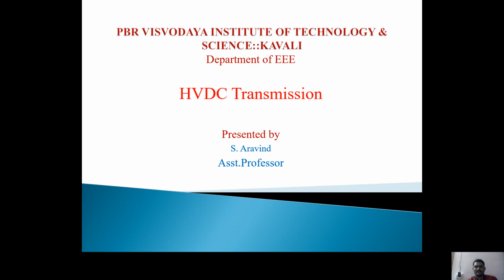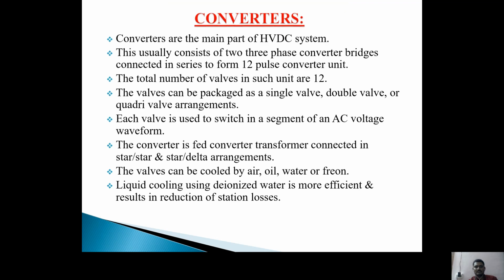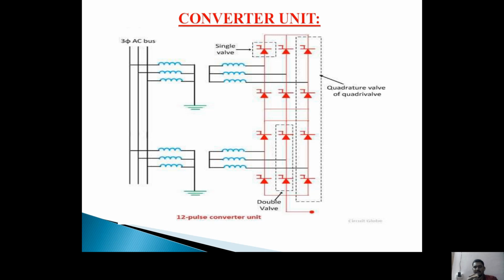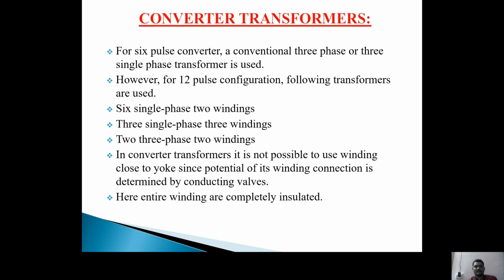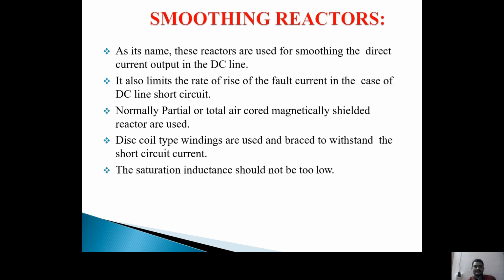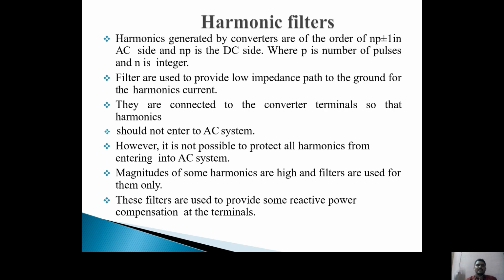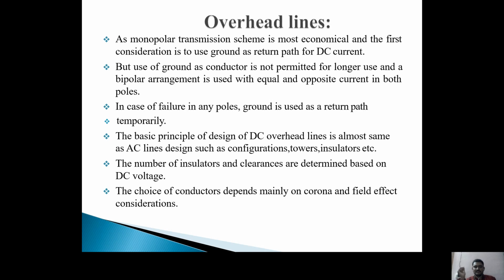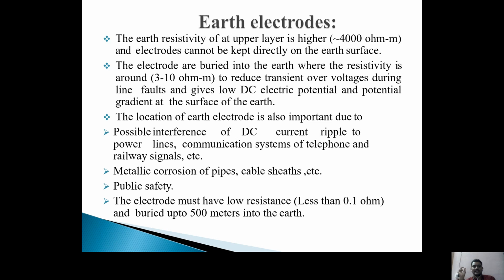HVDC_Unit-2_Static Power Converter Analysis_CONVERTER STATION&EQUIPMENT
This Video covers the following topics: CONVERTER STATION&EQUIPMENT
Subject: HVDC TRANSMISSION
Branch: ELECTRICAL&ELECTRONICS ENGINEERING
Year: IV B.Tech -II Semester
Unit No: 2
Unit Name: Static Power Converter Analysis.
Topic: CONVERTER STATION&EQUIPMENT